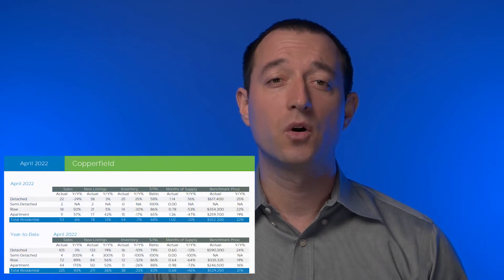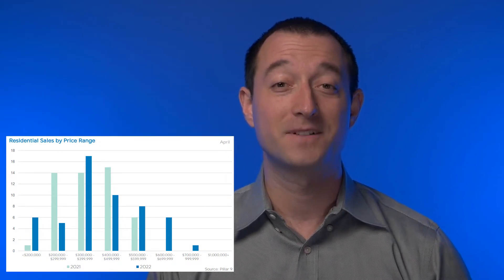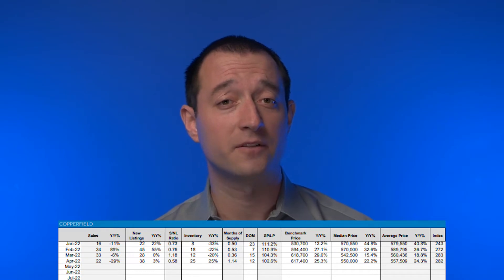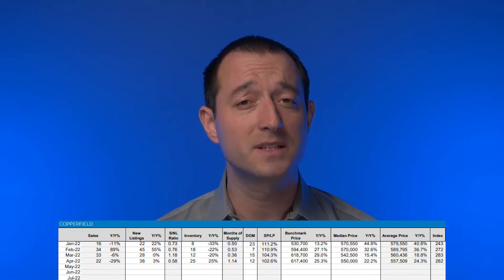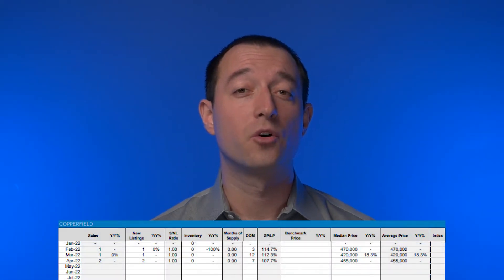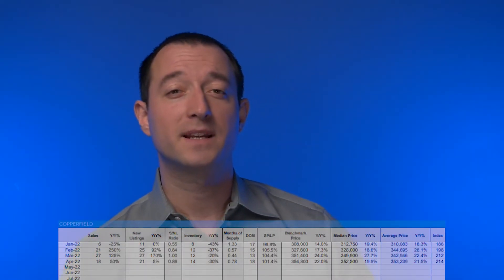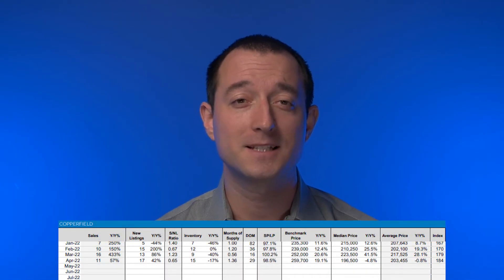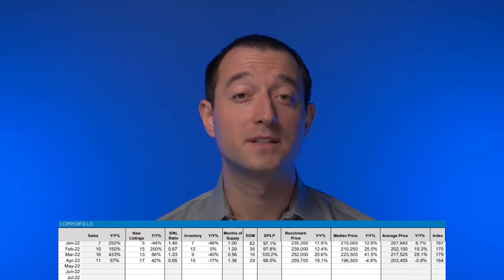Copperfield Real Estate Market Update - May 2022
Welcome to Copperfield Real Estate Market Update for May 2022

This is a community-specific market review for the community of Copperfield in Calgary.
Copperfield is located in the Calgary SE area, it was voted as one of the best Calgary communities.

We will review sales, new listings, and inventory for each market segment.

Uros Markovic
Redline Real Estate Group / Real Broker
homesalecalgary.ca